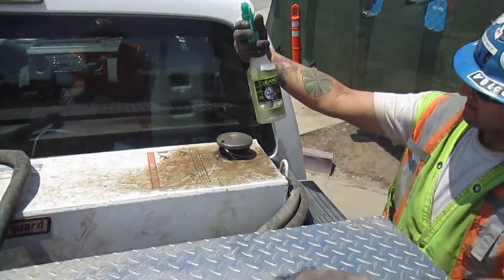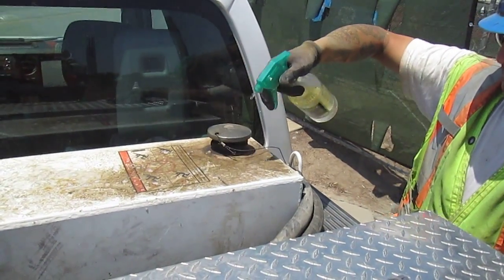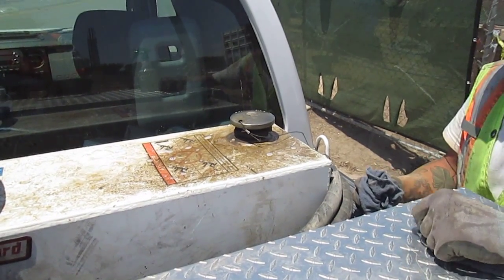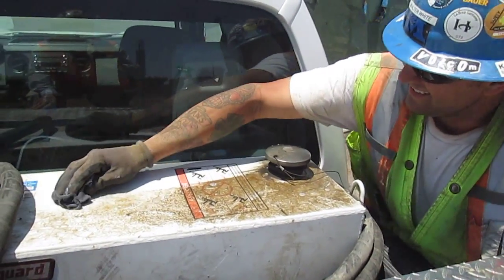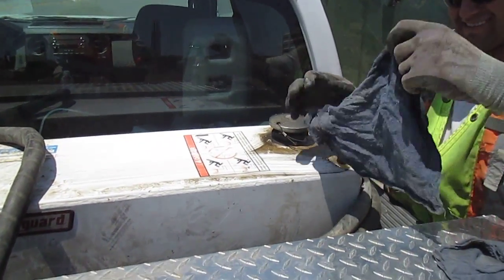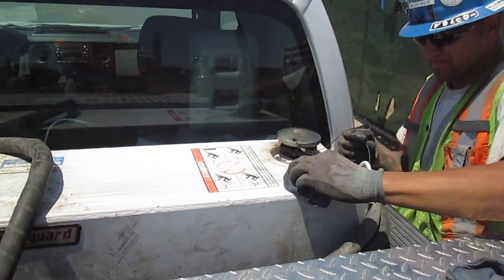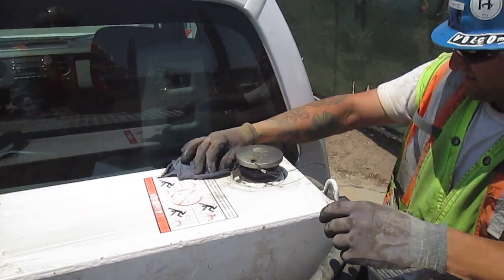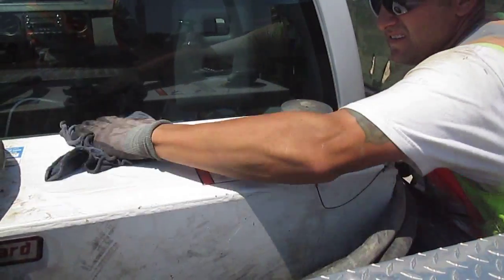Malcolm Drilling Dirty Fuel Tank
Cleaning diesel on a fuel tank with Cleano 3:1 dilution